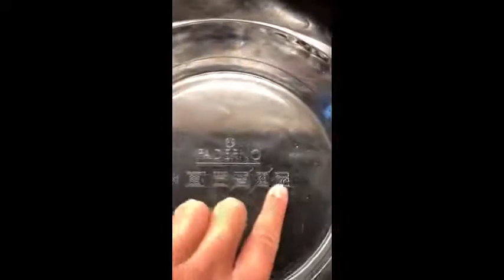PADERNO Glass Pie Plate with lid video review by Salomé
Bake a delicious pie or tart with the PADERNO Glass Pie Plate with Lid. Attractive oven-to-table glass design. Lid helps lock in flavour. Side handles make it easy to lift and handle with oven mitts.